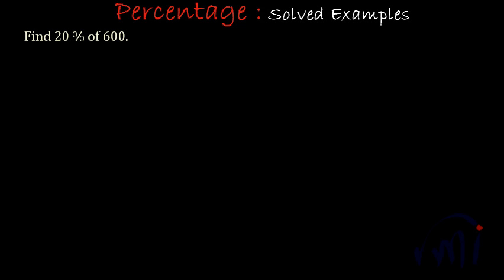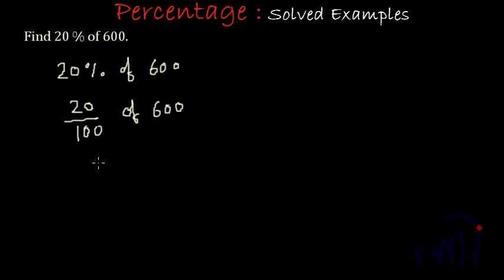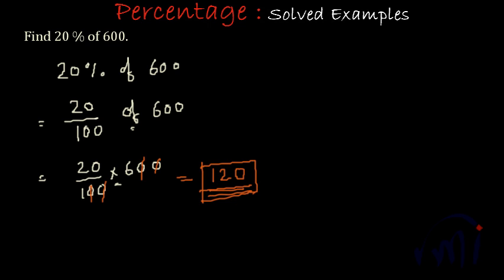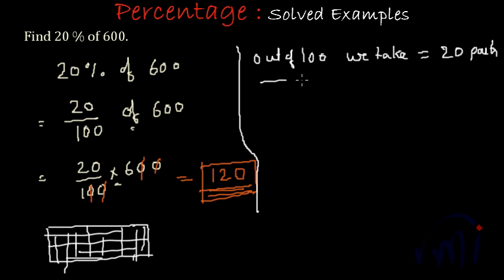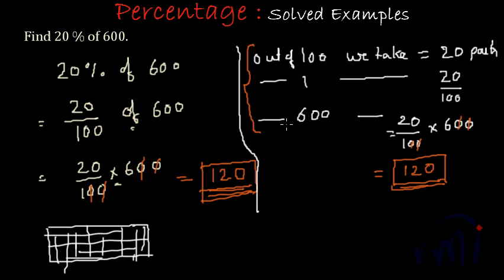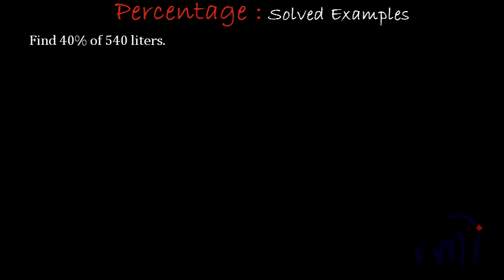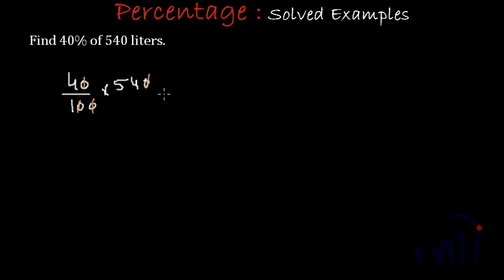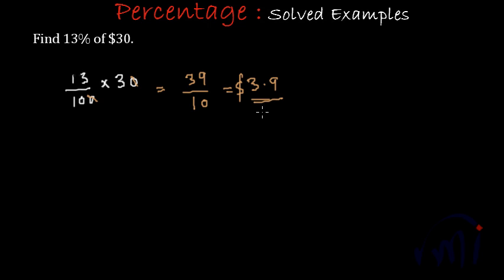Percentage - Calculate given percentage of a Number